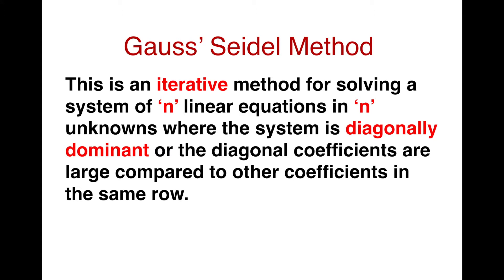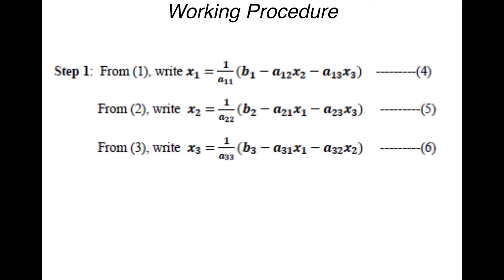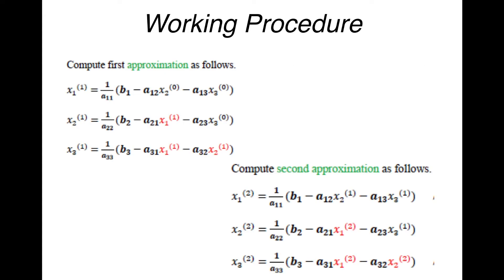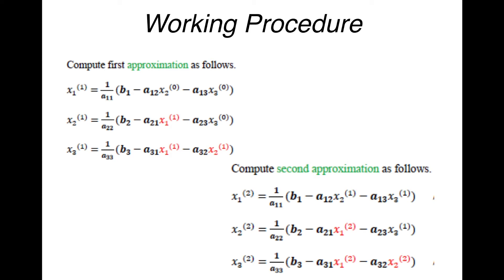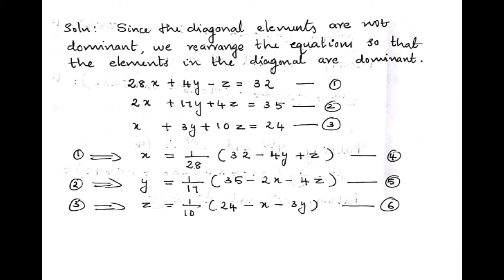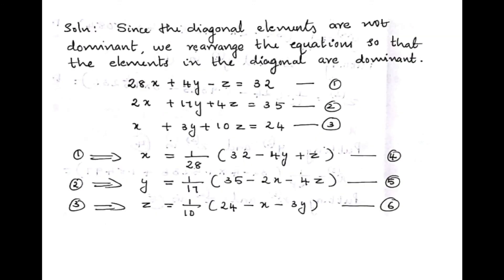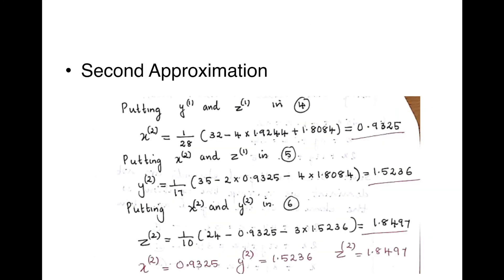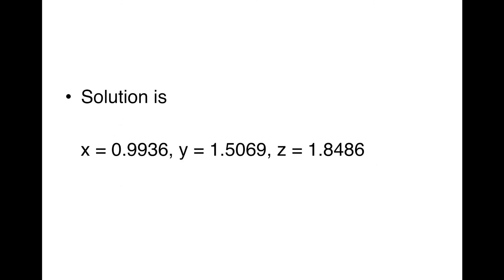Gauss Seidel Method - KTU (2015 Syllabus) - MA202 - Module 6 - Numerical Methods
Explains Gauss Seidel Method of Solving linear system of equations